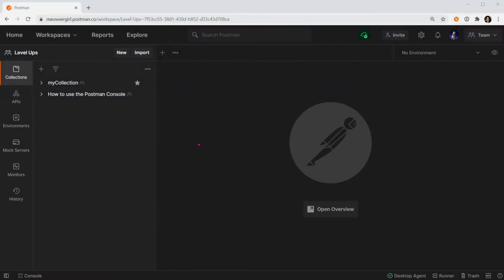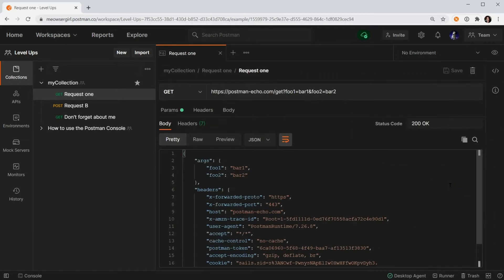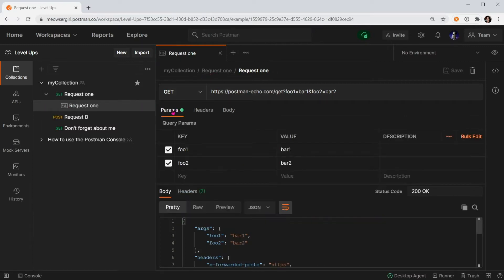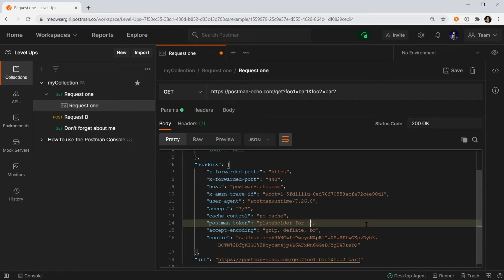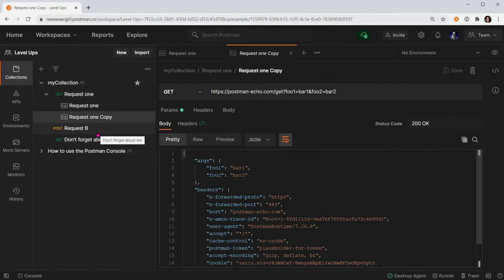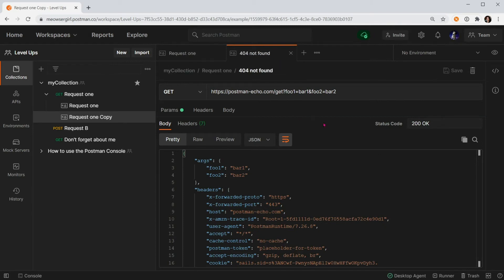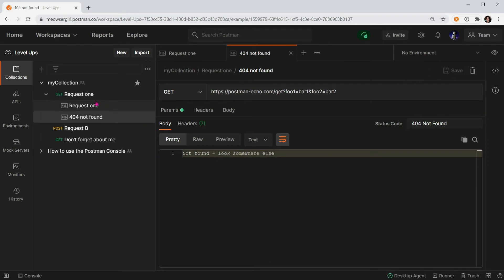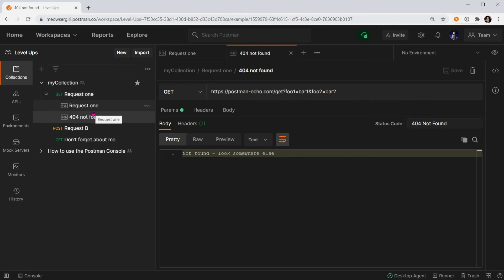Improve API Clarity: How to Provide Examples in Postman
Want to showcase API responses in your documentation or create mock servers in Postman? Learn how to save, edit, and manage examples for your API requests! 🚀

In this tutorial, we’ll cover:
✅ Saving API responses as examples
✅ Editing responses to remove sensitive data
✅ Creating multiple examples for different scenarios (e.g., 404 Not Found)
✅ Using examples in API documentation
✅ The foundation for mock servers in Postman

🔹 Examples help developers understand what to expect from an API and improve collaboration. Give it a try and enhance your API workflow!